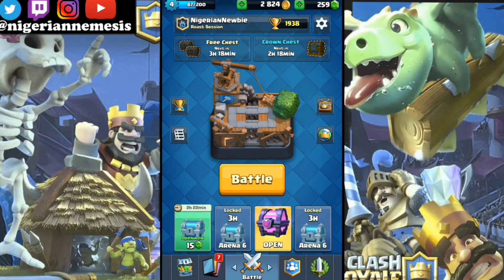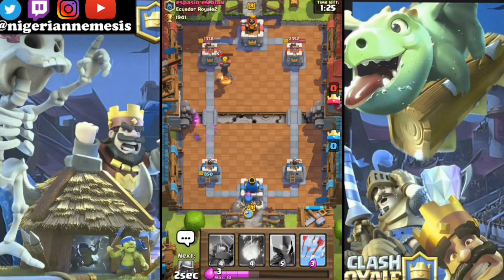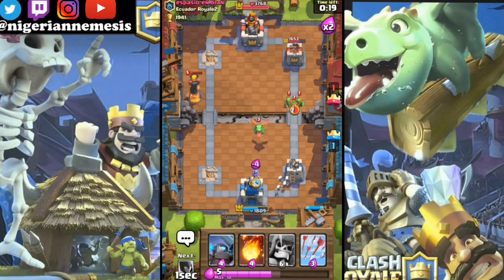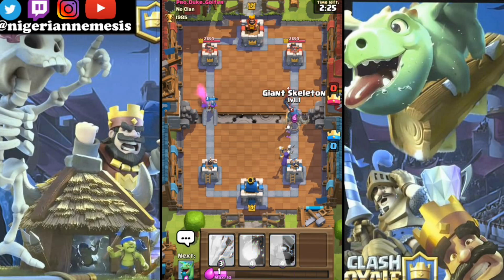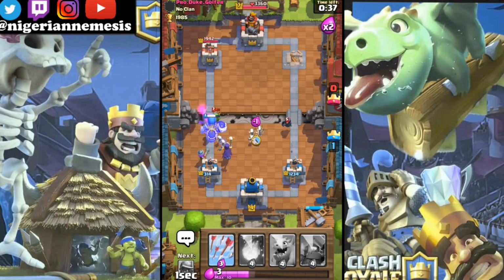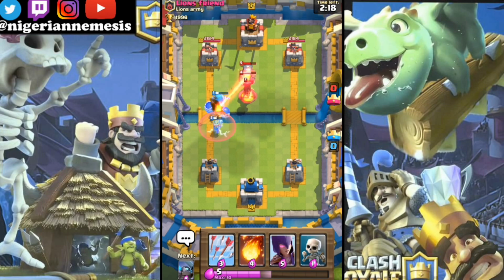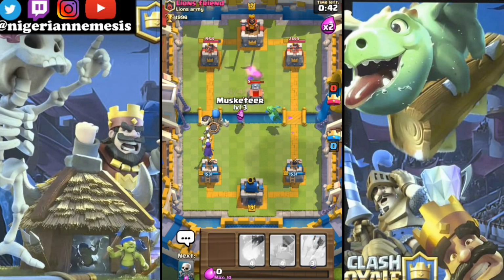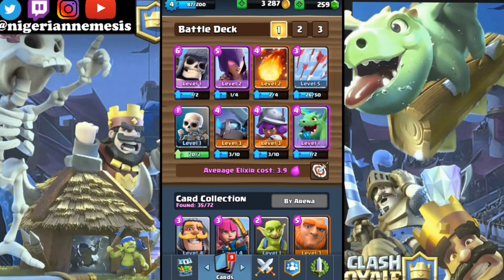HOW TO GET TO ARENA 7 (Royal Arena) - Clash Royale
Back at it again with our second account. The giant skeleton is continuing to be very strong and we are trying to push to 2000 trophies as a level 4 and hop into the royal arena! Join me on this adventure!